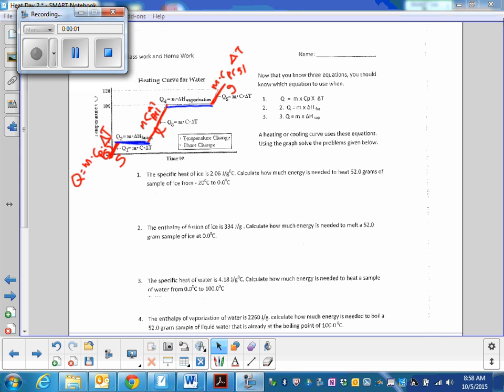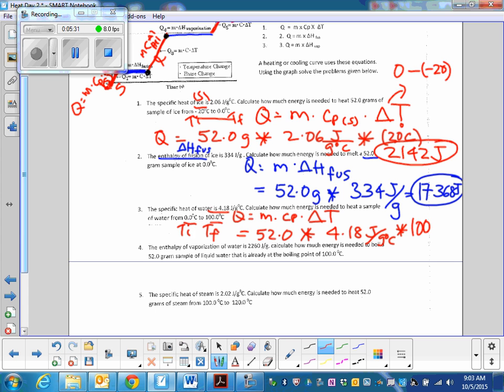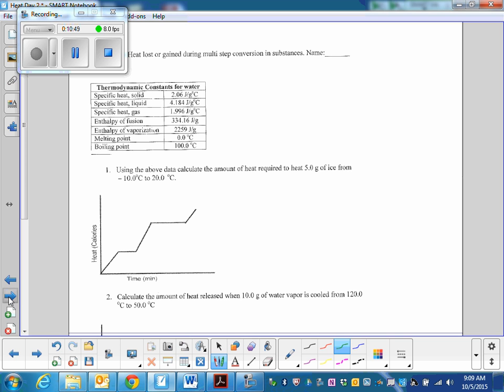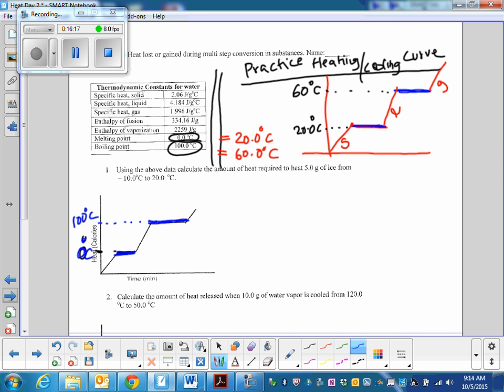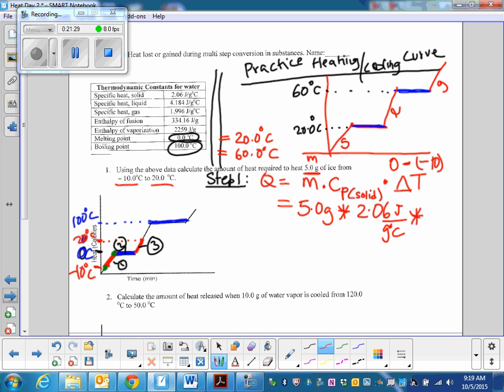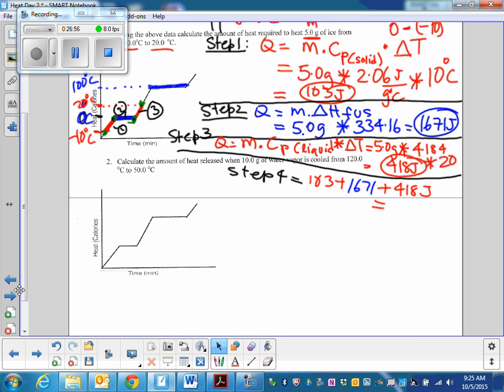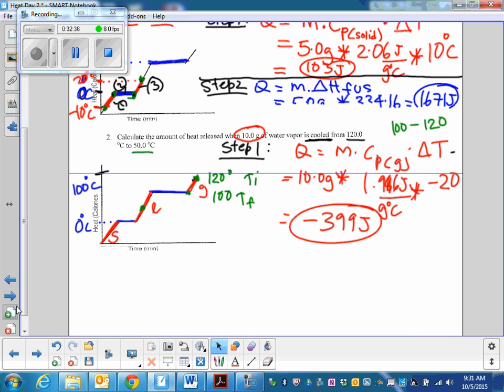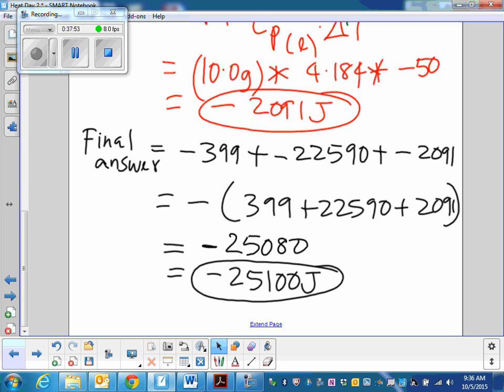October 02 & 05 lecture